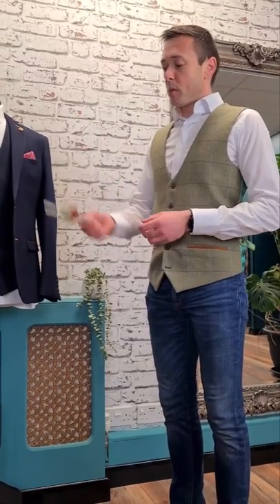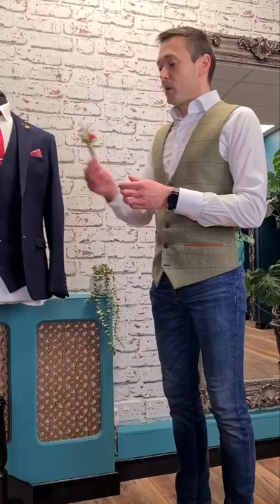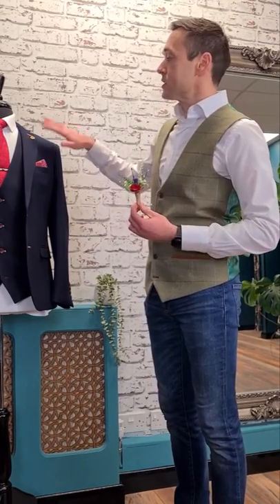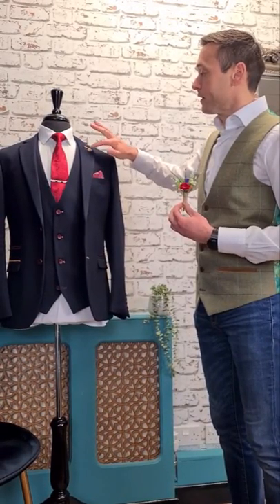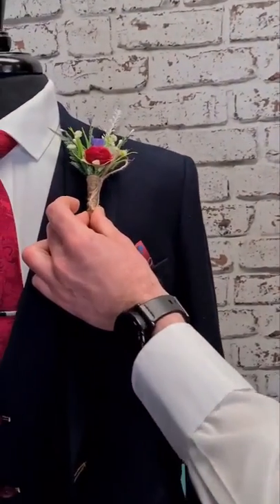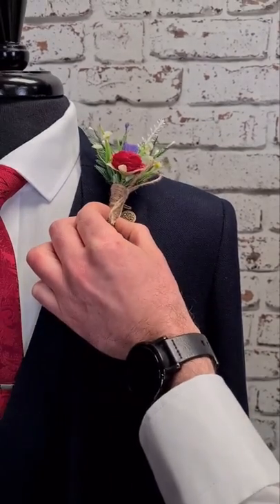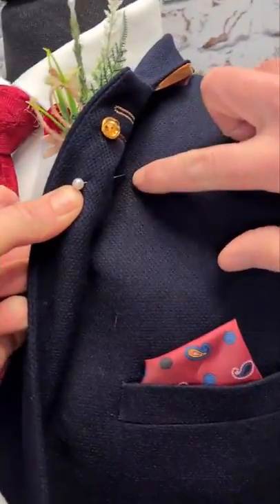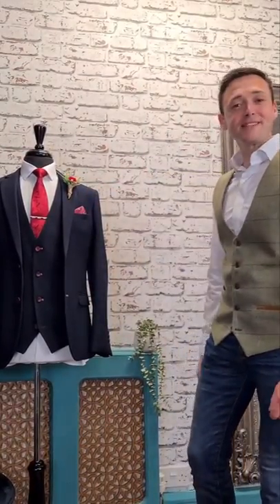How to wear your button hole flower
The boutonniere or buttonhole is a traditional part of the grooms attire at a wedding

We often get asked in store how to wear or place the flower in the suit.

Here is our advice 😊